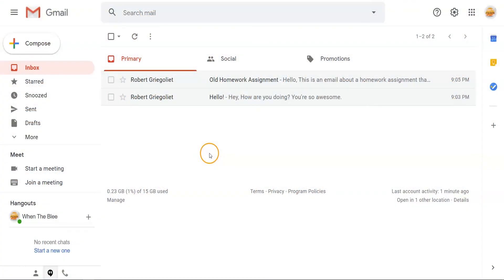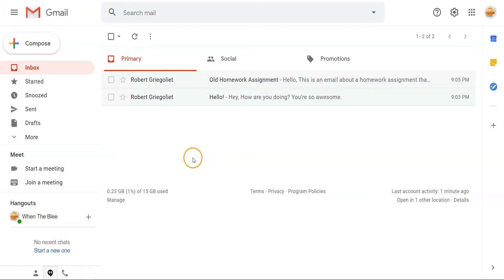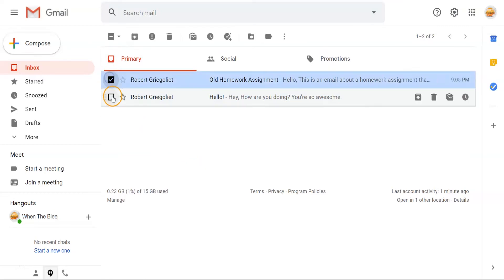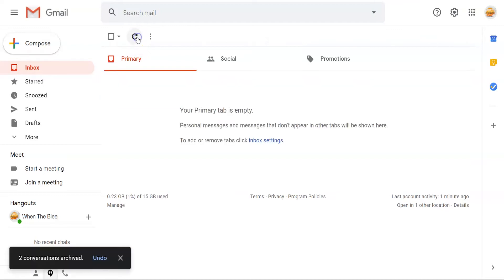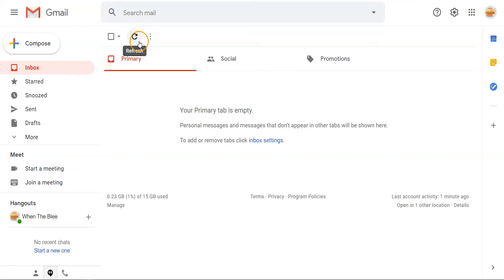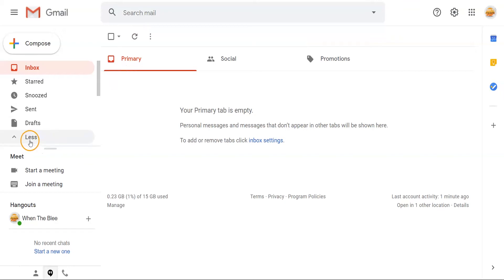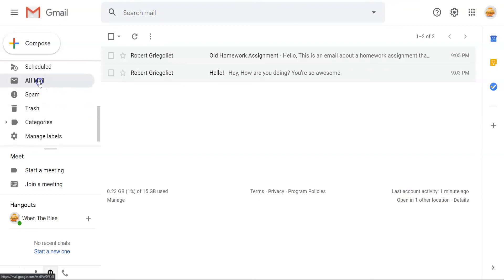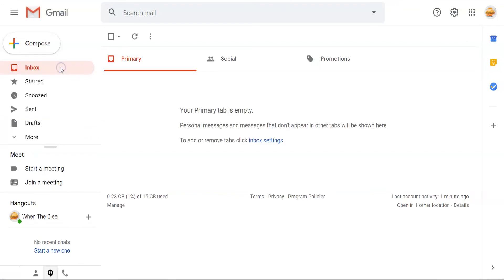Archiving Emails in Gmail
Archiving emails helps you keep your inbox clean and organized.  Emails are not deleted, but rather stored away.  This is a great way to start off a school year, with a clean slate and an empty inbox.  Follow these simple steps to learn how to archive individual or groups of emails.